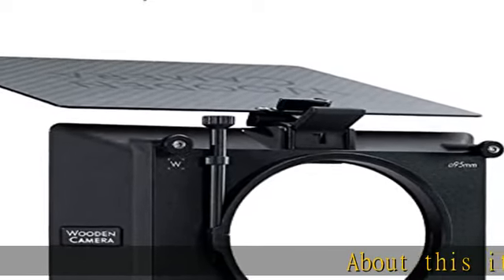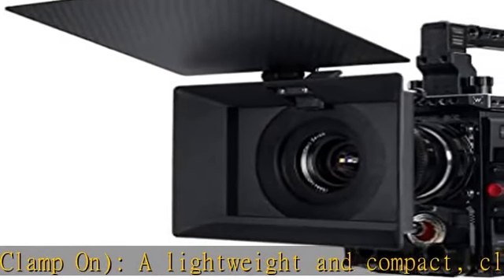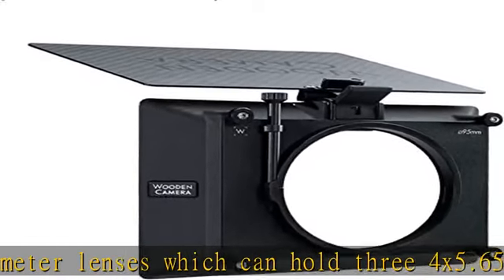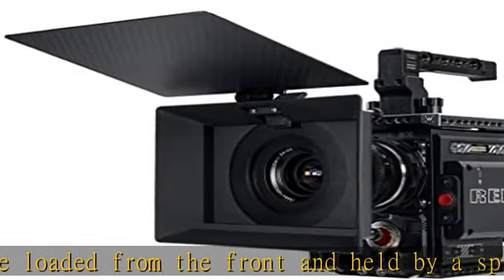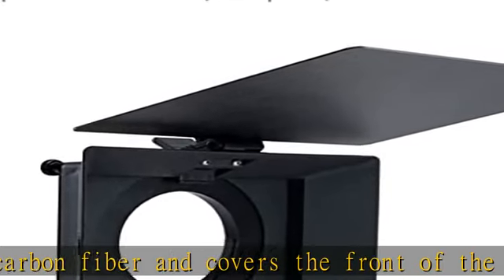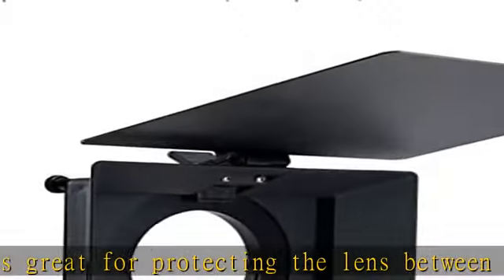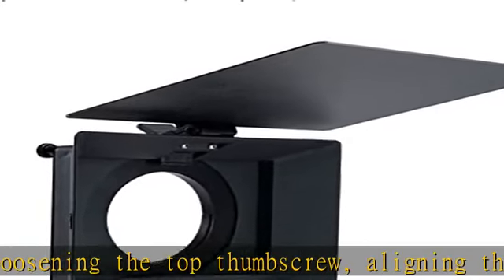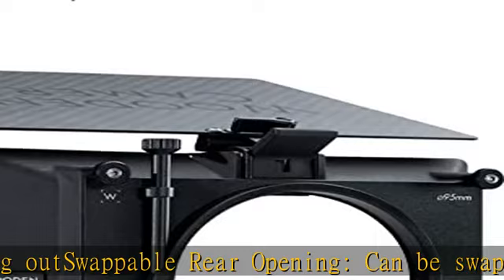Wooden Camera Zip Box Pro 4 x 5.65 Mattebox (Clamp-On), Lightweight and Compact, Includes Carbon Fi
Wooden Camera Zip Box Pro 4 x 5.65 Mattebox (Clamp-On), Lightweight and Compact, Includes Carbon Fiber Top Flag